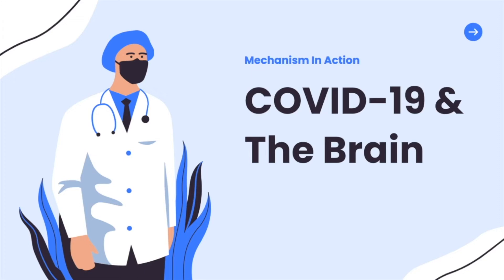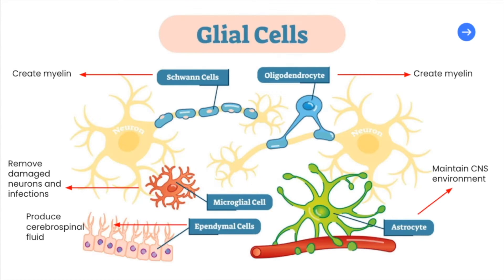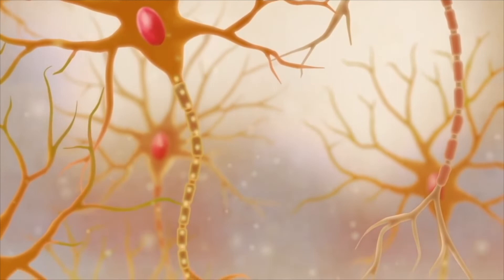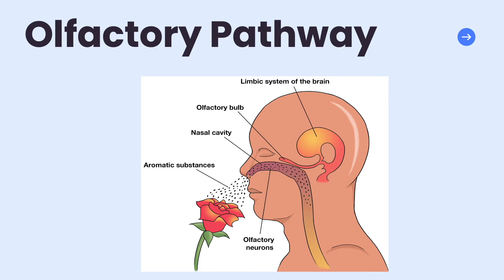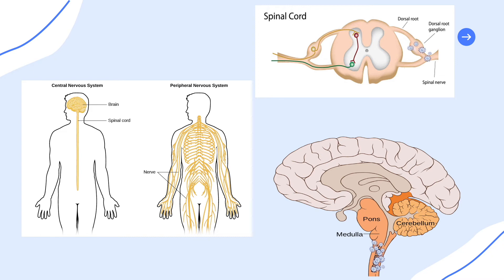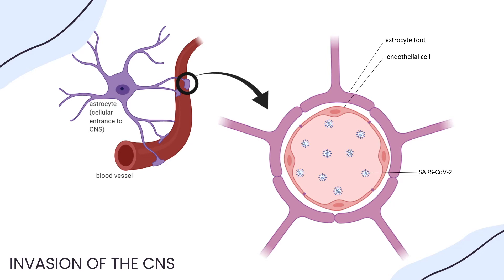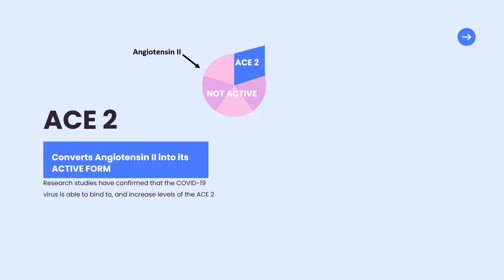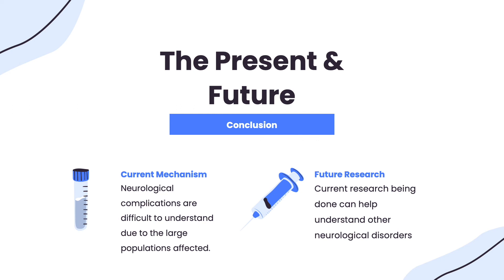Covid19 & the Brain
How does COVID-19 infect and disrupt our brain? In this video, we continue our exploration of the neurological impacts of COVID-19 by delving into the cellular mechanisms of how the virus infects and causes damage in our brain. Included is a brief refresher on relevant scientific concepts such as basic brain anatomy and functions. We then move onto the first major hypothesis of infection; the pathway of the virus from inhalation into our nose to the region of our brain that senses smell. Next, the video discusses the specific protein on the surface of the virus that enables it to enter our cells, and how our body’s response actually results in weakening our blood-brain barrier, and the hormone system that COVID-19 interferes with. In the style of a webinar, this video’s purpose is to be informative and establish a foundation for individuals to seek out further knowledge.

This video was made by McMaster Demystifying Medicine students Sukhsahij Gill, Katrina Hartmann and Mahima Joshi.

References
Hayhurst, Chris. The Brain and the Spinal Cord: Learning How We Think, Feel, and Move. New York. The Rosen Publishing Group, Inc. 2002. p.33, 35, 37
Jäkel S, Dimou L. Glial cells and their function in the adult brain: a journey through the history of their ablation. Frontiers in cellular neuroscience. 2017 Feb 13;11:24.
Abbott NJ, Patabendige AA, Dolman DE, Yusof SR, Begley DJ. Structure and function of the blood–brain barrier. Neurobiology of disease. 2010 Jan 1;37(1):13-25.
Action potentials and synapses [Internet]. Queensland Brain Institute. The University of Queensland; 2017 [cited 2020Nov16].
Levi M, Keller TT, van Gorp E, ten Cate H. Infection and inflammation and the coagulation system. Cardiovascular research. 2003 Oct 15;60(1):26-39.
Fotuhi M, Mian A, Meysami S, Raji CA. Neurobiology of COVID-19. J Alzheimers Dis. 2020 Jun 30;76(1):3–19.
Buzhdygan TP, DeOre BJ, Baldwin-Leclair A, Bullock TA, McGary HM, Khan JA, et al. The SARS-CoV-2 spike protein alters barrier function in 2D static and 3D microfluidic in-vitro models of the human blood–brain barrier. Neurobiol Dis. 2020 Dec 1;146:105131
Alenina N, Bader M. ACE2 in Brain Physiology and Pathophysiology: Evidence from Transgenic Animal Models. Neurochem Res. 2018 Nov 15;44(6):1323–9.
Zubair AS, McAlpine LS, Gardin T, Farhadian S, Kuruvilla DE, Spudich S. Neuropathogenesis and Neurologic Manifestations of the Coronaviruses in the Age of Coronavirus Disease 2019: A Review. JAMA Neurology. 2020 May 29.
Montalvan V, Lee J, Bueso T, De Toledo J, Rivas K. Neurological manifestations of COVID-19 and other coronavirus infections: A systematic review. Clinical Neurology and Neurosurgery. 2020 Jul 1;194:105921.
Nuzzo D, Picone P. Potential neurological effects of severe COVID-19 infection. Neuroscience Research. 2020 Jul 3.